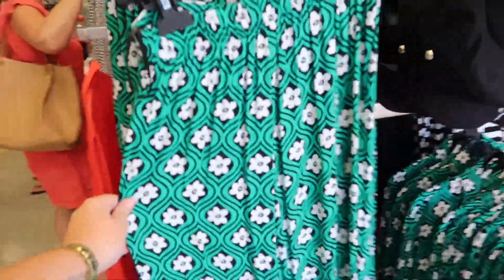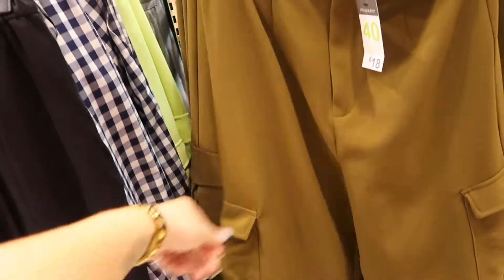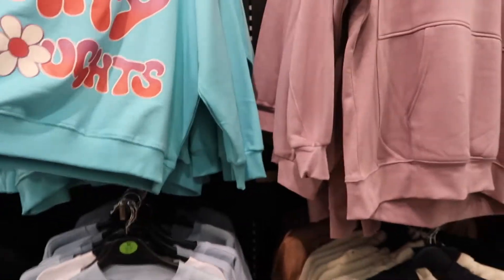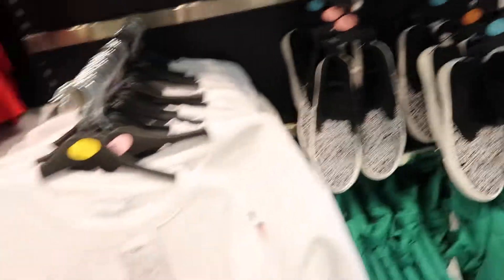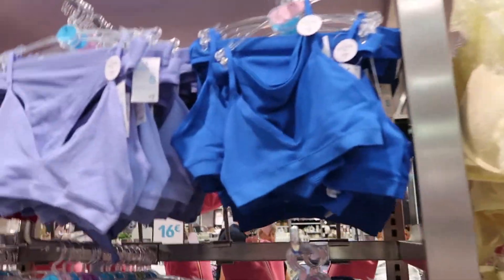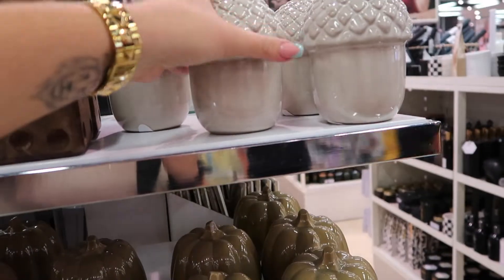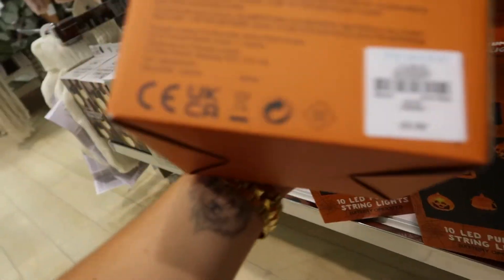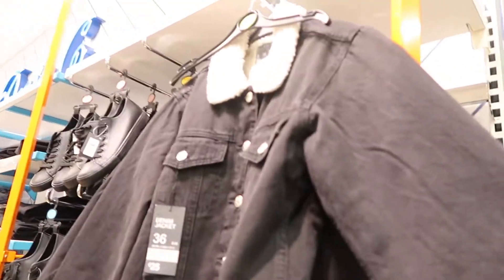NEW IN PRIMARK SEPTEMBER SPAIN 2022 | Come shop with me at Primark in Spain!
I went to Primark so I thought it would be interesting to show you what's new in Primark in Spain. I went to the Primark in Murcia in La Nueva Condomina Shopping centre and to La Zenia Boulevard Shopping centre.

Get yourself comfy and enjoy the video !!

Mels xxx

To keep up with my experiences and daily life do check me out: